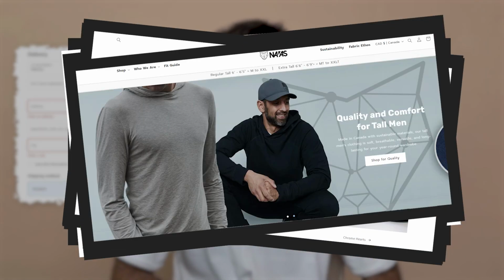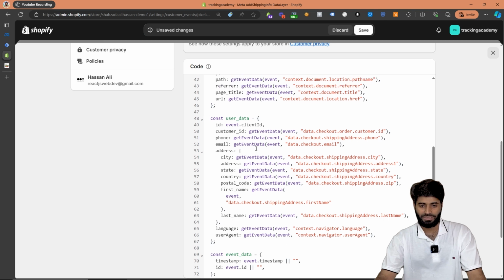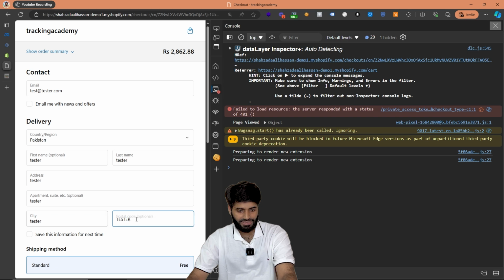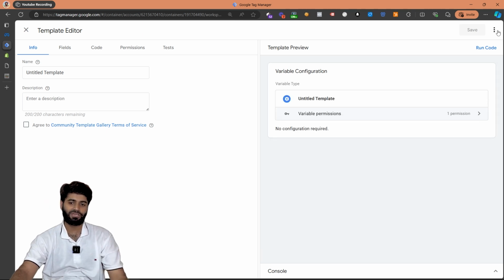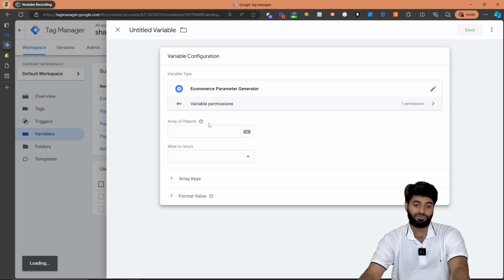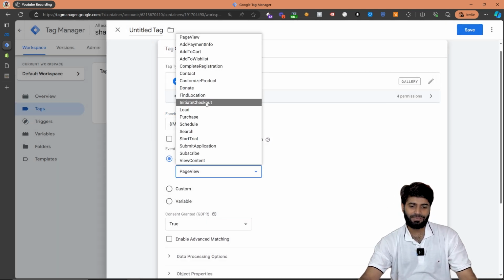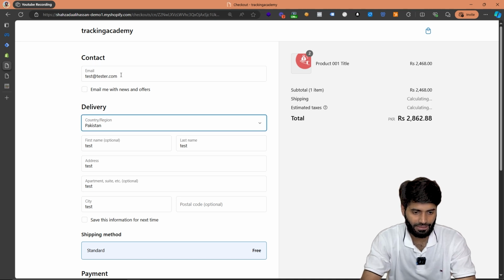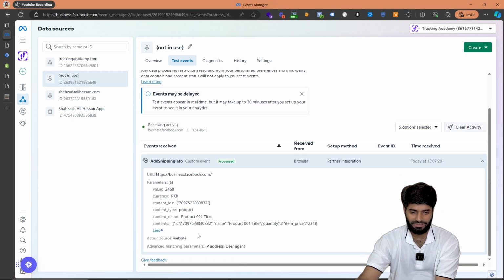[Shopify Customer Pixel] Facebook Pixel AddShippingInfo Tracking using Google Tag Manager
Learn how to configure the "Add Shipping Info" event for your Shopify store using Google Tag Manager and custom pixel integration. In this step-by-step tutorial, we’ll cover: Creating and configuring customer events in Shopify. Setting up the Google Tag Manager container. Adding essential tags, variables, and templates Testing and verifying the setup for accuracy.

Chapters:
0:00 Introduction
0:06 Overview of the Setup Process
0:31 Configuring Customer Events in Shopify
1:25 Adding Custom Pixels and Code Snippets
2:31 Setting Up Google Tag Manager Integration
3:28 Downloading and Using Facebook Pixel Templates
4:52 Creating Variables for Event Tracking
5:40 Setting Up Triggers and Tags
6:30 Publishing Changes in Google Tag Manager
7:29 Verifying Event Tracking with Facebook Pixel Helper
8:00 Conclusion and Next Steps